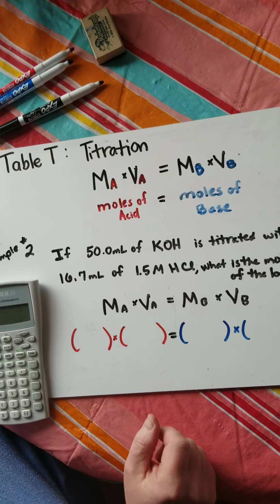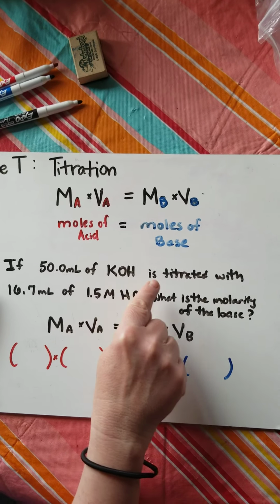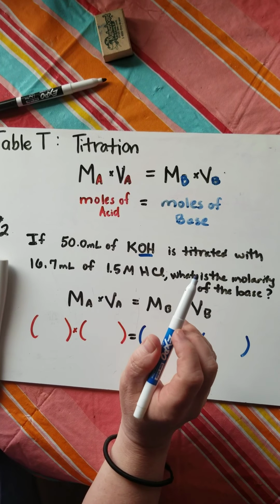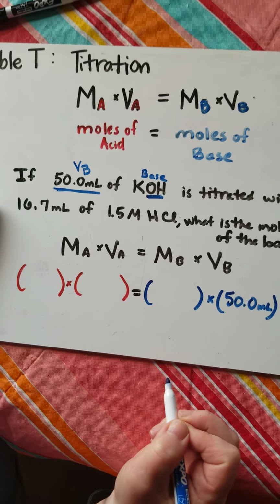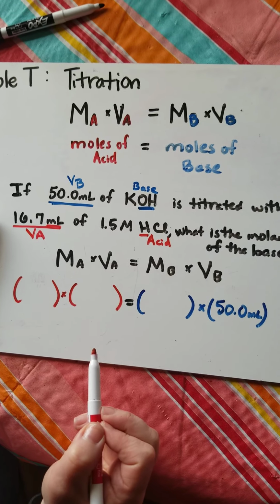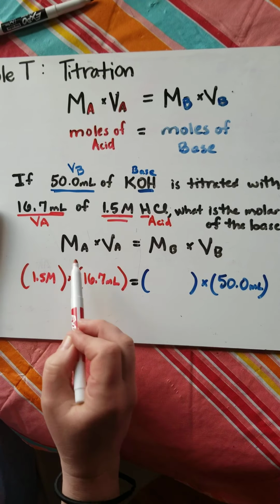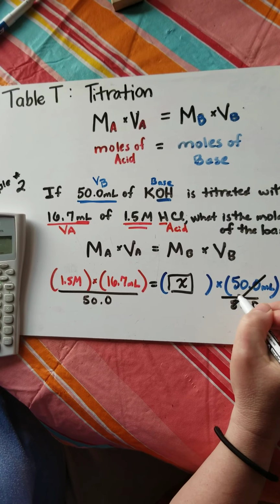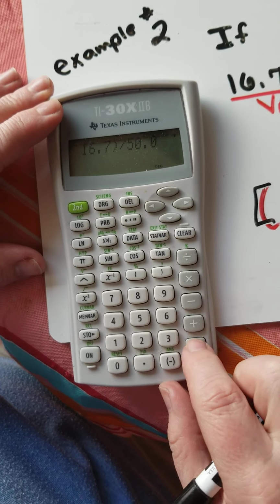Titration Tutorial ex. 2